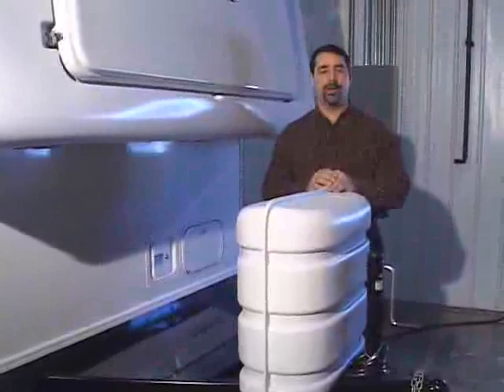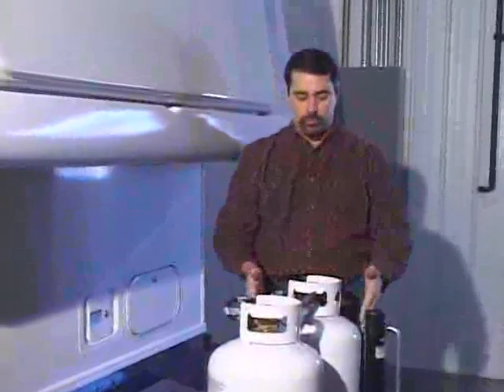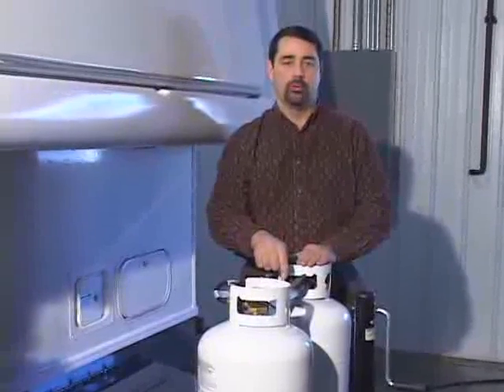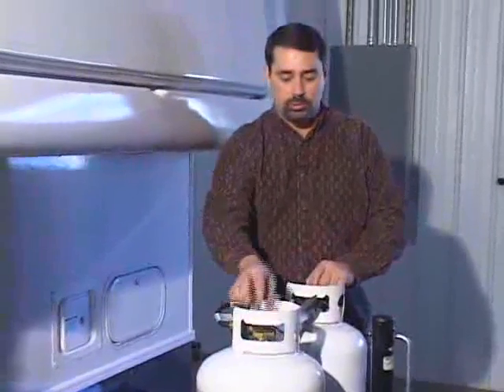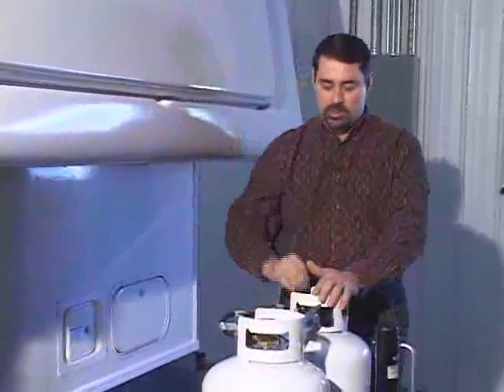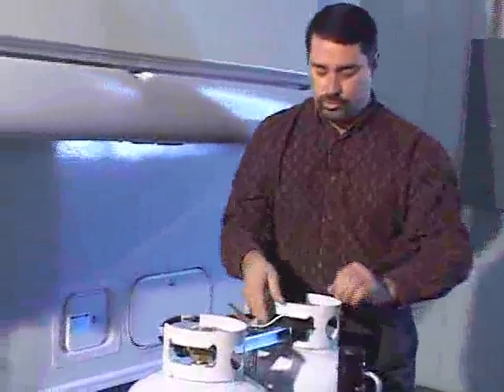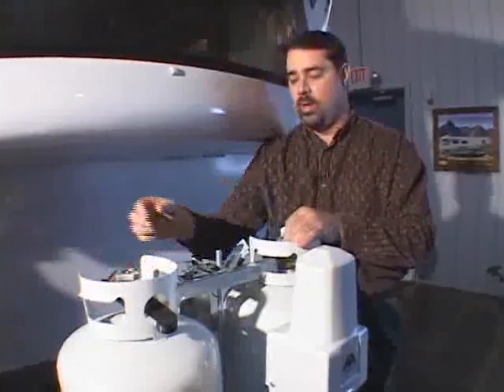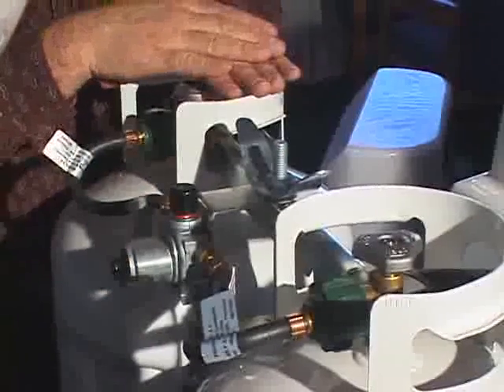14 Hi-Lo-Propane Bottles